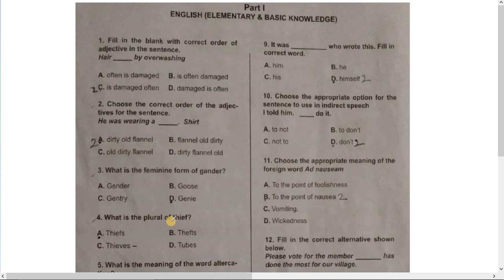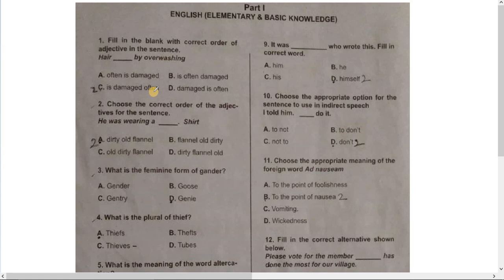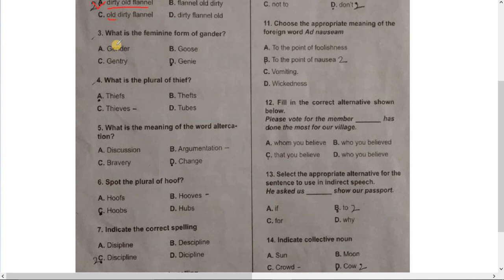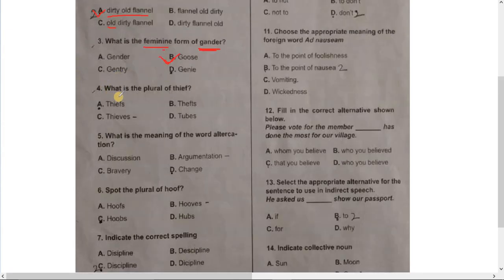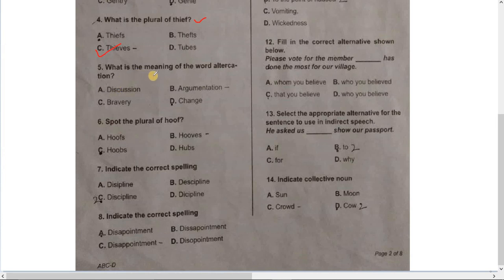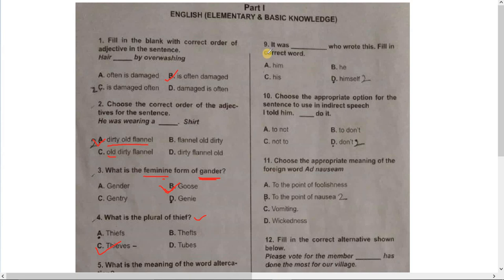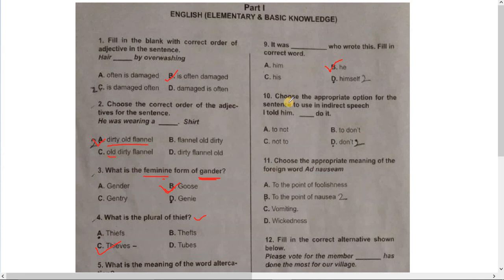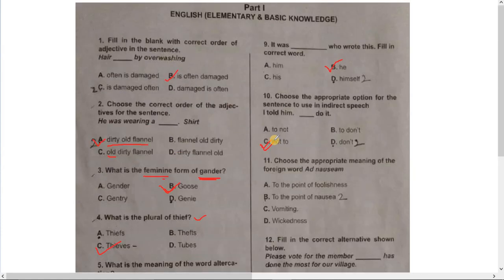2022 Meghalaya Battalion written Test Questions | MLP battalion questions answers 2022 | Bolpangma